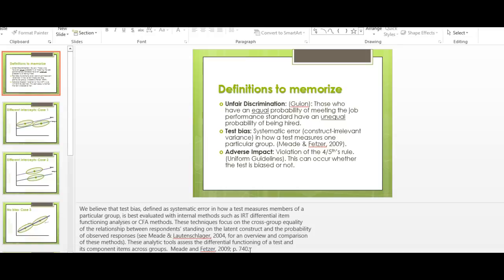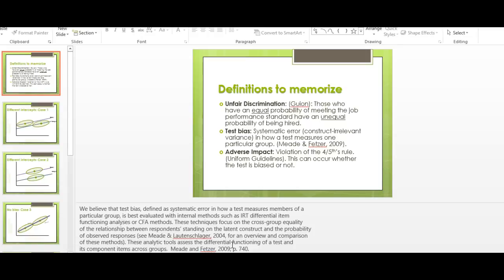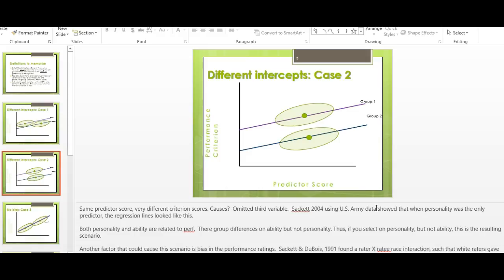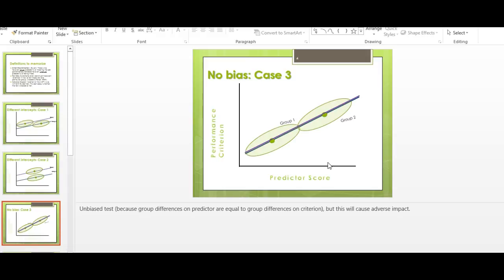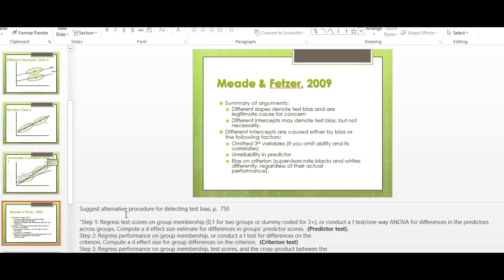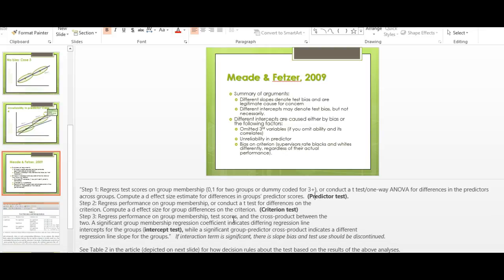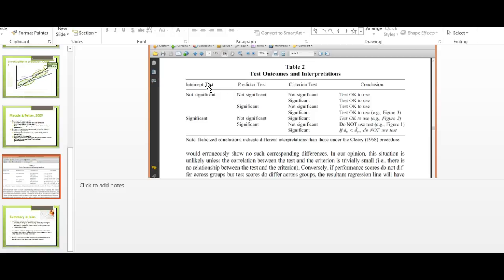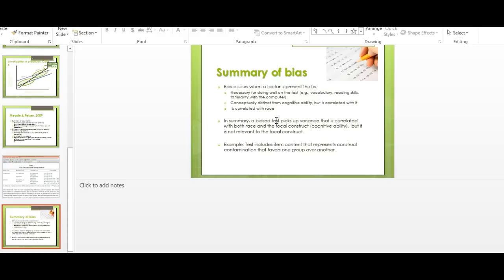More on Test Bias